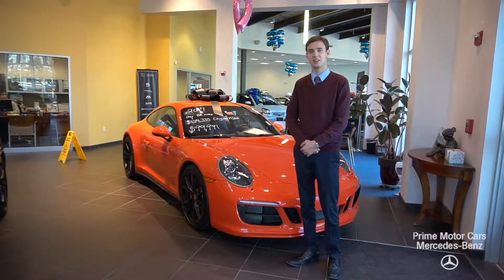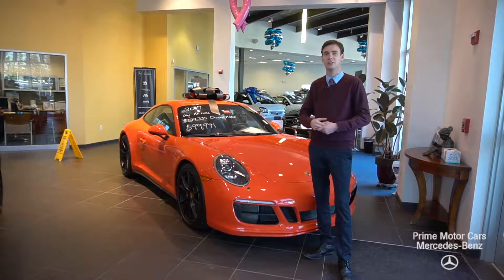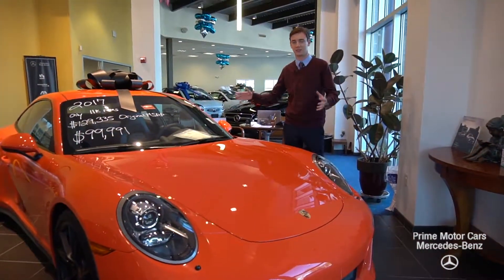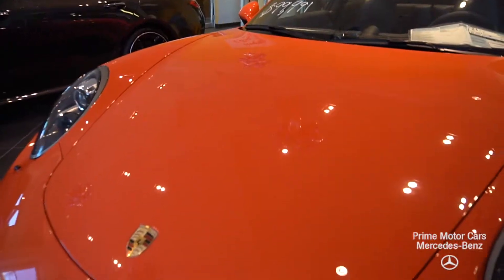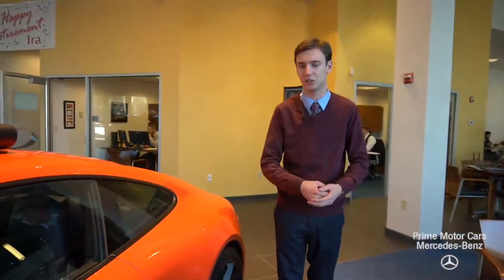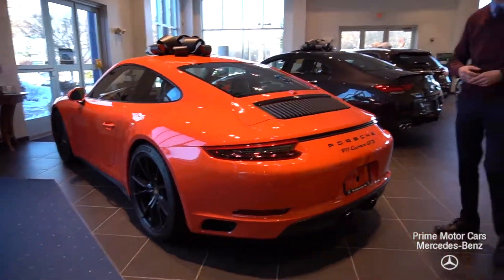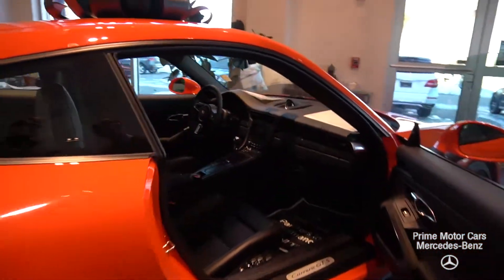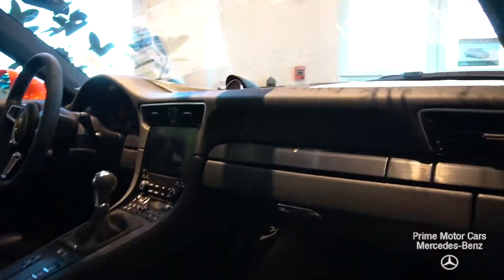2017 Porsche 911 Carrera GTS video review with Spencer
Just traded on a Mercedes Benz G63 AMG. We are a Mercedes Benz dealership located in Southern Maine. This 2017 911 Carrera GTS comes in Lava Orange and standard interior in black optioned with Adaptive Sport Seats Plus with Memory Package, Bose surround sound system, seat ventilation, 20'' Carrera S Wheels and seat heating. Original MSRP was $129,335.